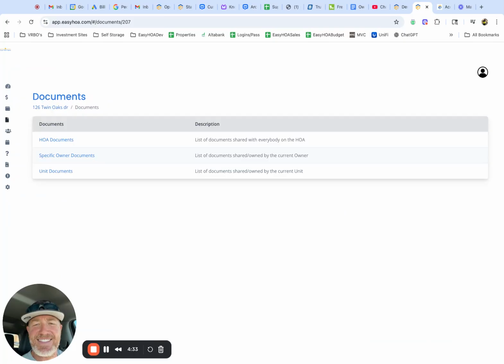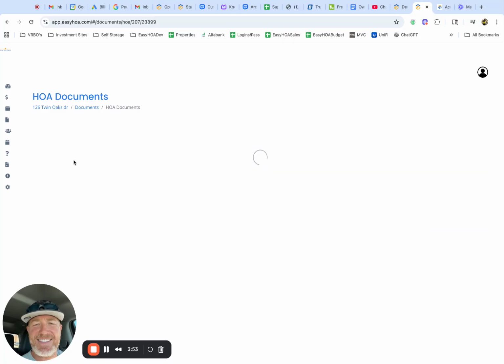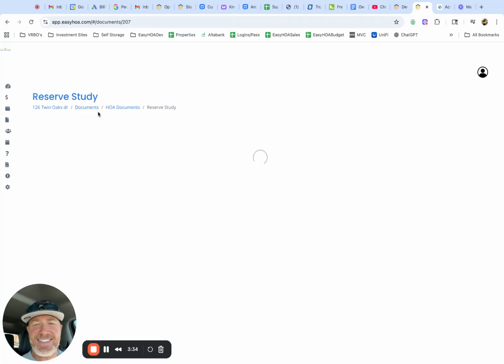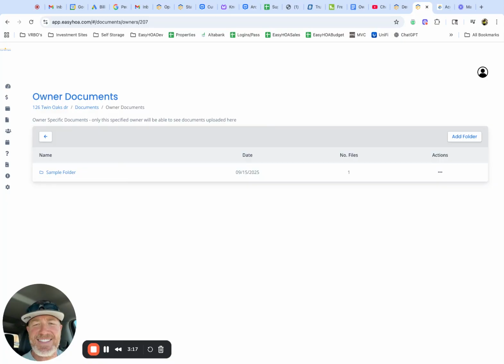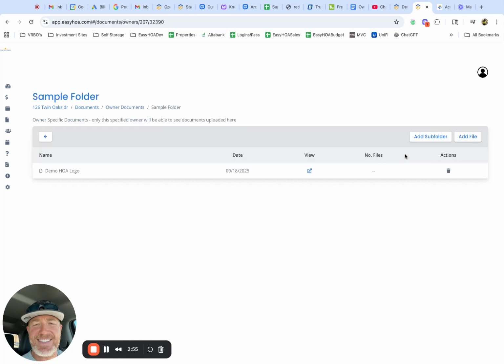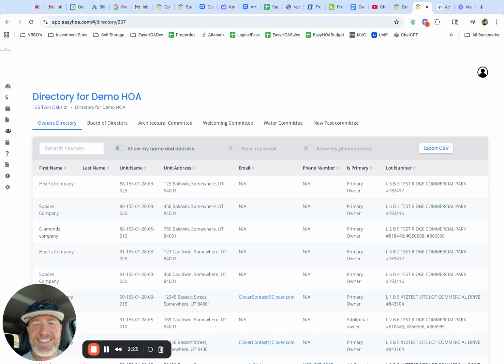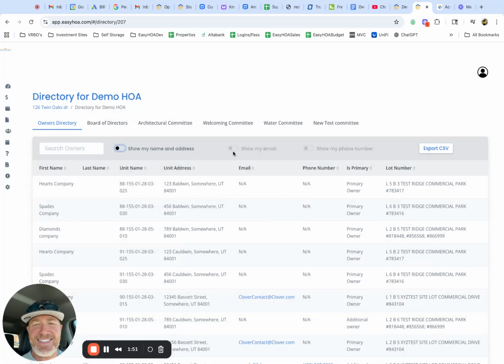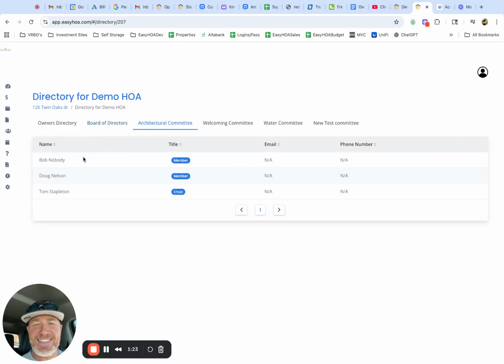HOA Owner/Member Portal Documents, Directory, Events, and News(Video 2 of 3)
In this second video of our three-part series, I dive into some additional menu items on the left-hand side of the main menu, specifically focusing on Documents, Directory, and Events and News. The convenience the Documents section offers, allowing owners to view essential HOA documents and even upload their own files. The Directory feature fosters communication among owners, giving you control over what information you want to share. Lastly, I highlight the Events and News section, where the HOA manager can post updates and events to keep everyone informed. I encourage you to explore these features in your owner portal to enhance your engagement with the community.